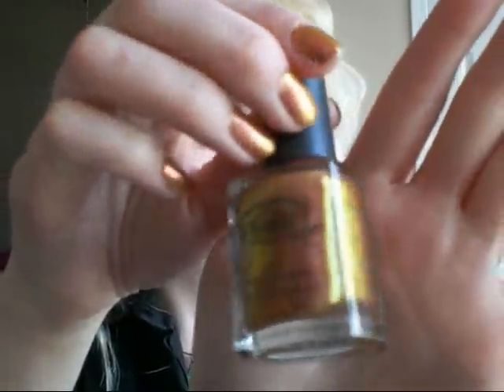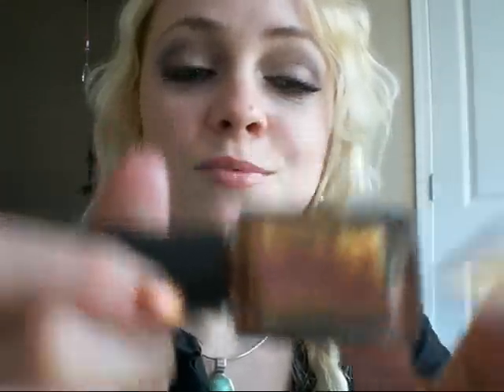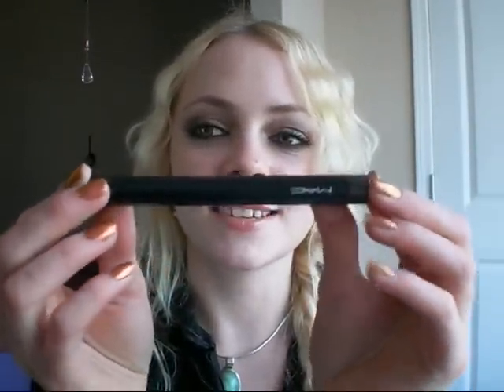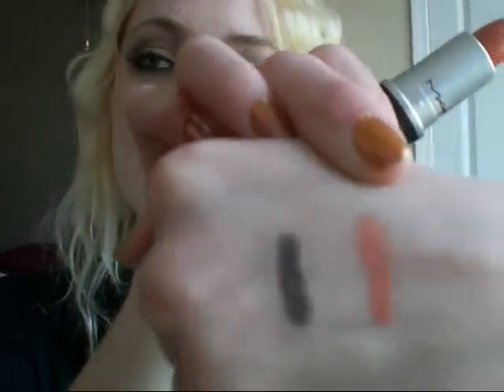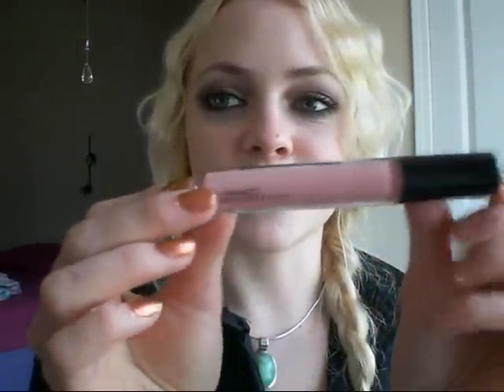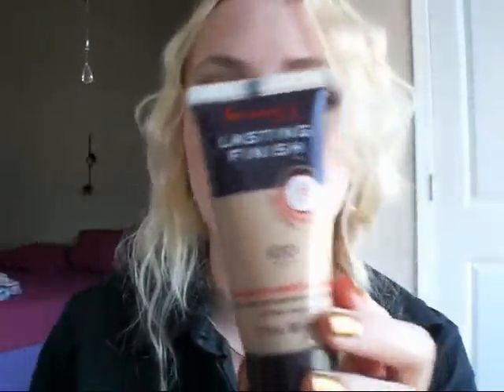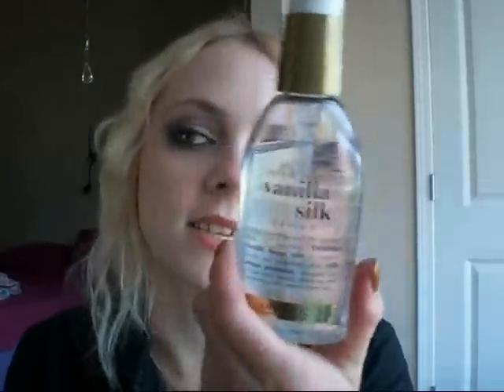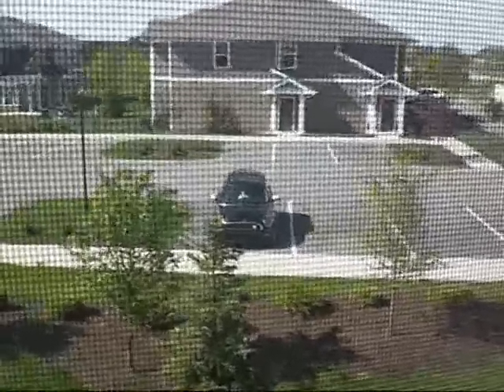April things I'm loving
Go MINI Go! :)